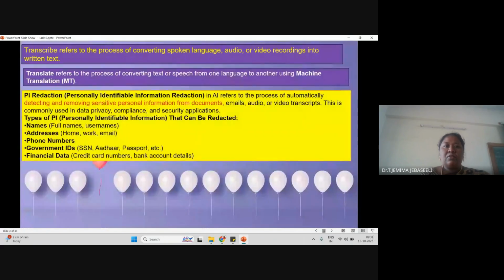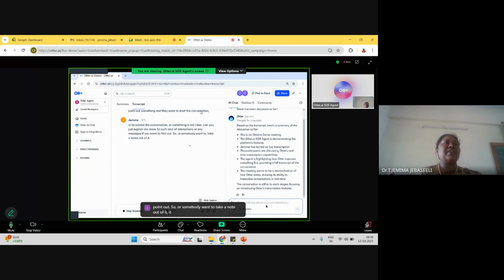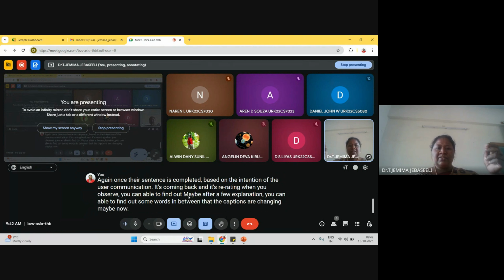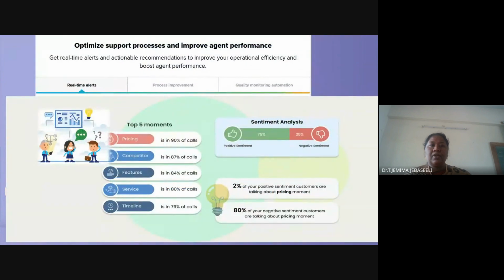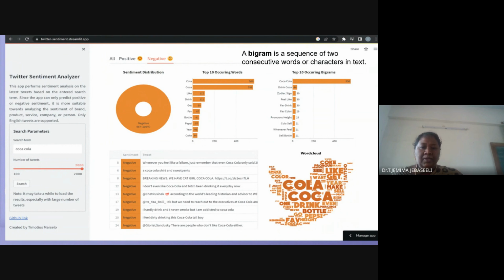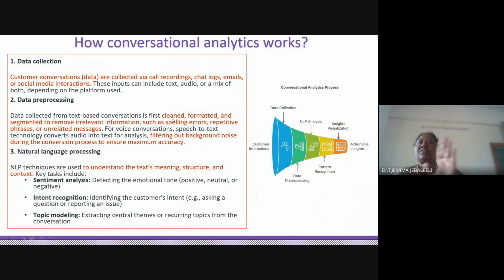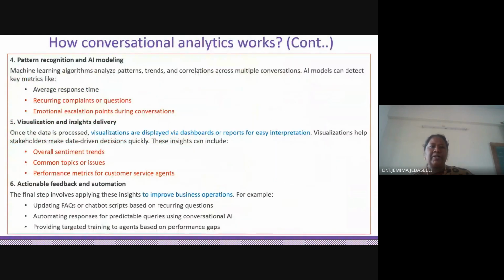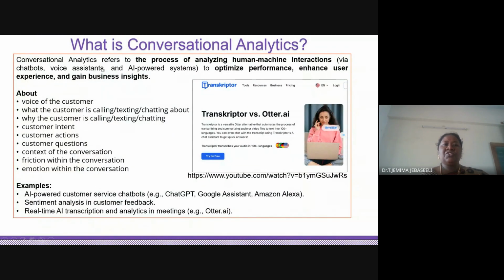Conversational Analytics - Part B